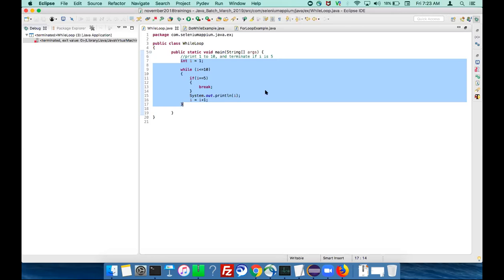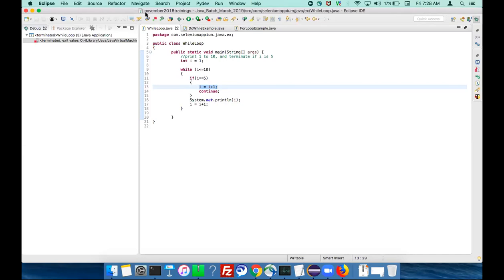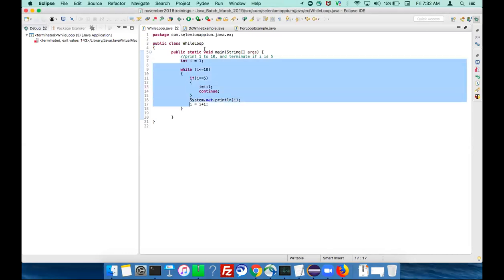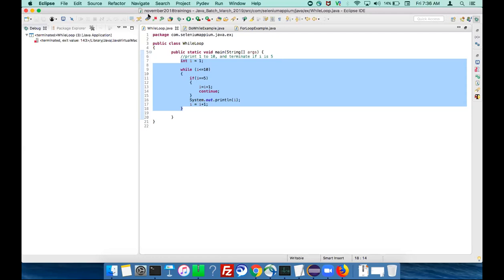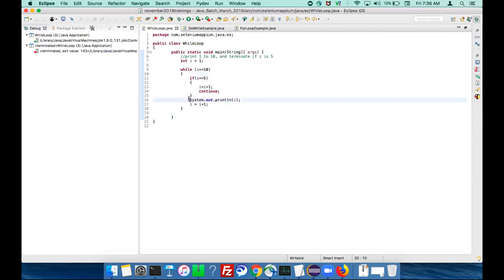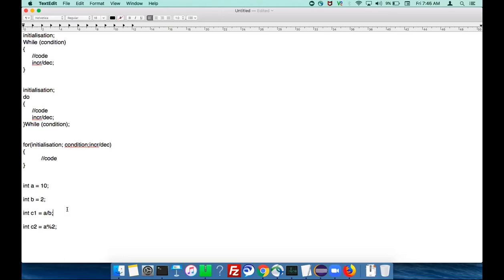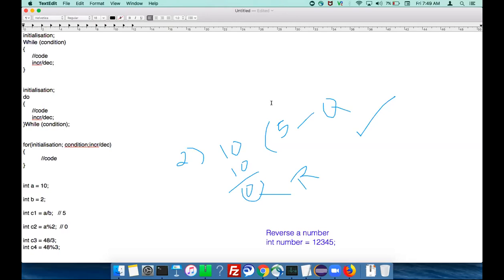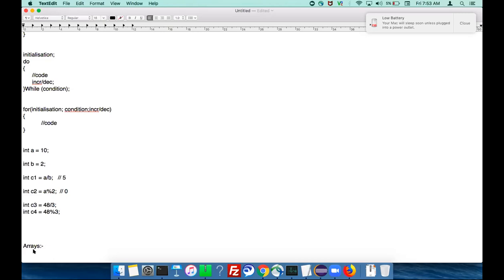2019 03 22 07 21 13 Sudheer Kumar's Personal Meeting Room 4481516023